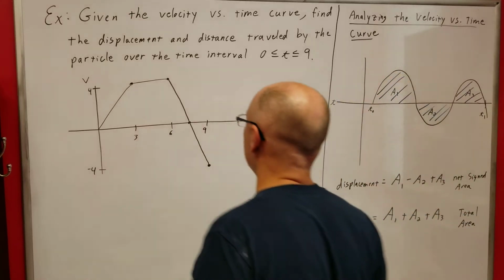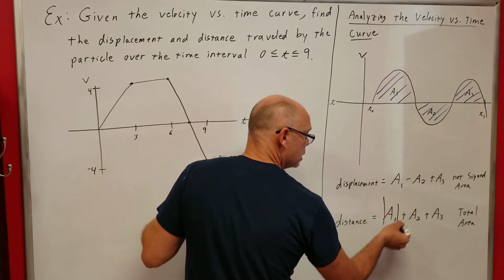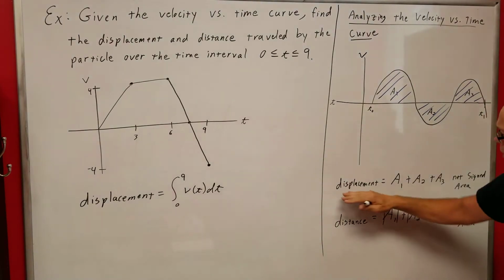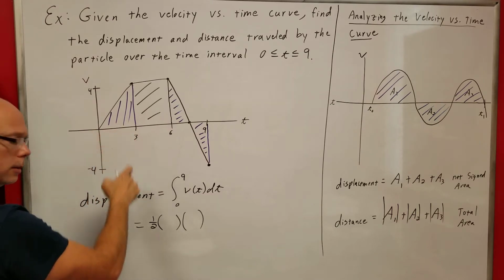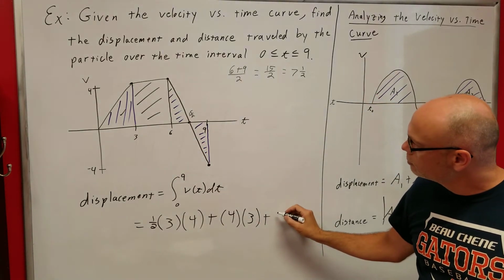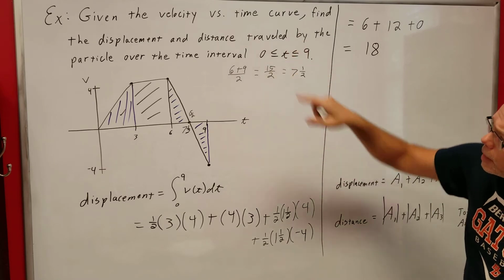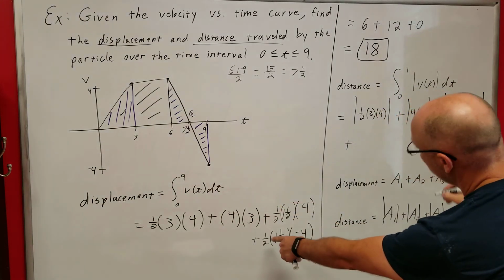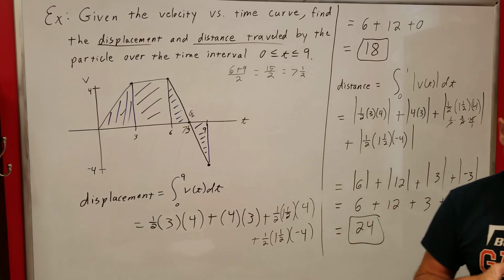Rectilinear Motion Using Integration (Part 3 Math 270)